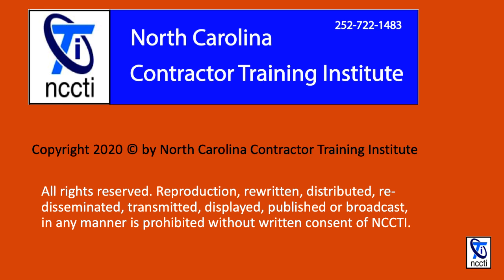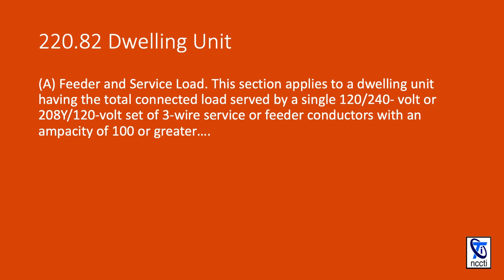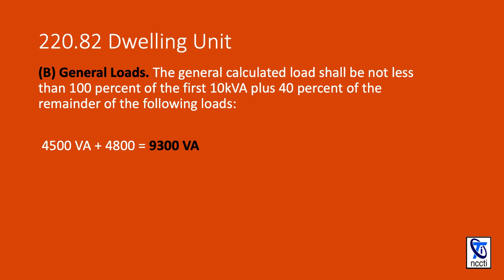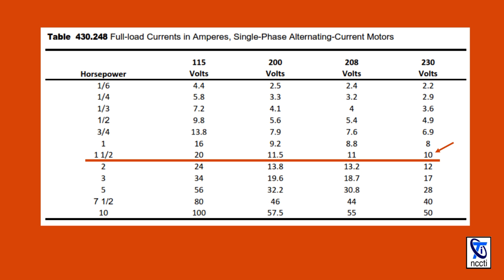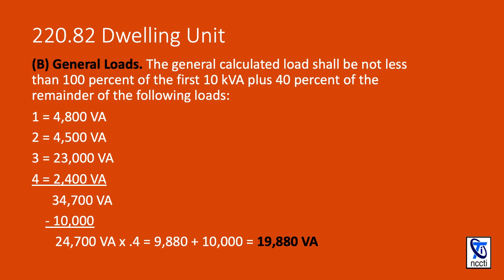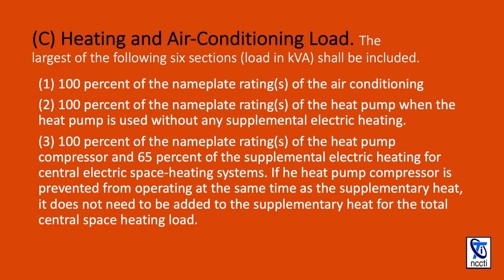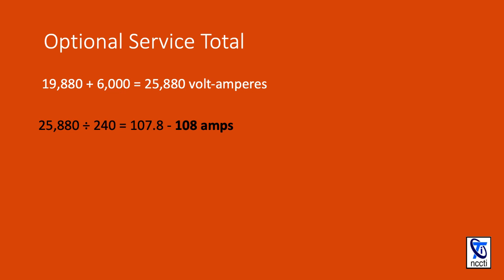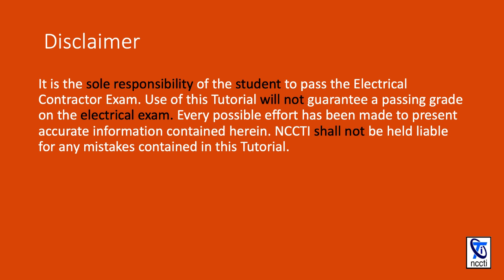220 Optional load cals#1